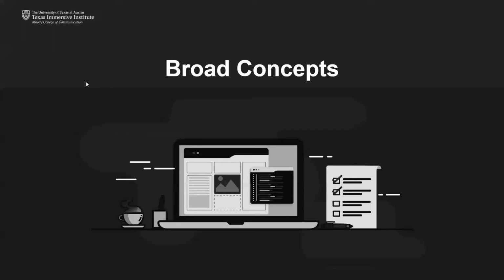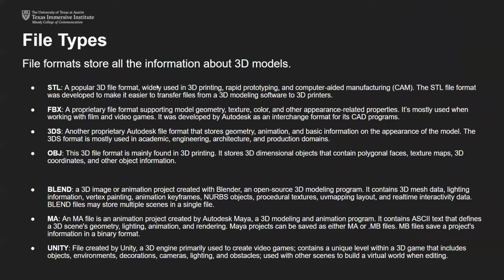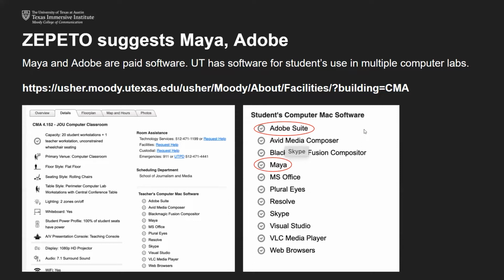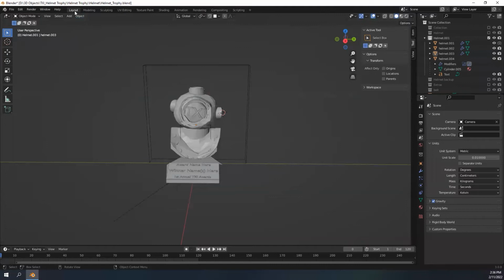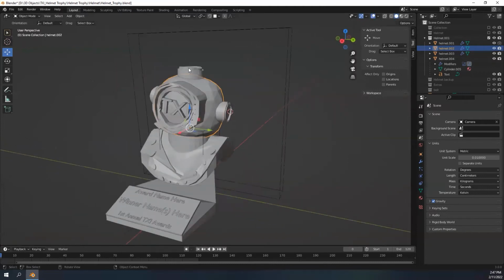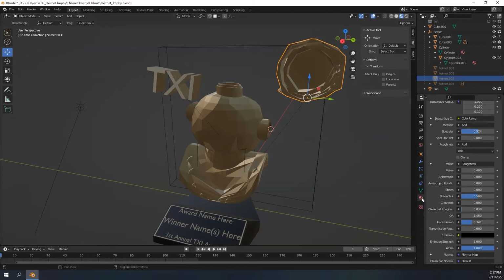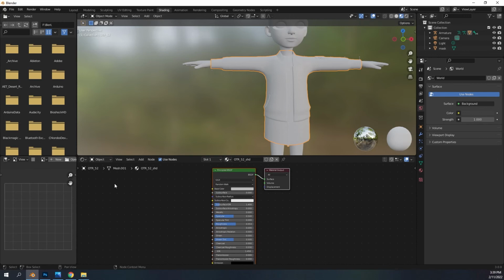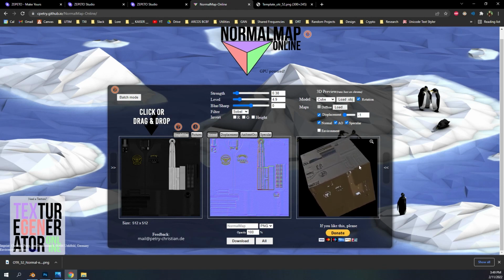Texas Immersive Institute's Workshop: 3D Modeling for Immersive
Texas Immersive Institute (TXI) is a program within the Moody College of Communication at the University of Texas at Austin designed to help students create immersive experiences that are intimate, interactive and experiential to engage audiences and build brands. TXI’s goal is to imagine the unknown into existence through the practice of immersion. Through its coursework, interactive events and technology-rich lab, TXI ensures its community will live at the intersection of culture and commerce such that consumers can engage through a blend of physical, digital and voice environments with ease.